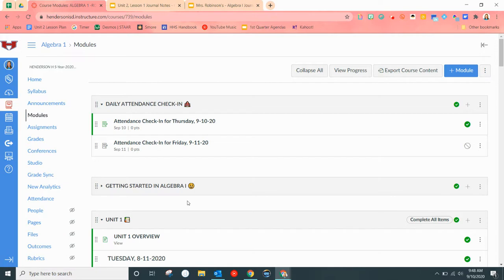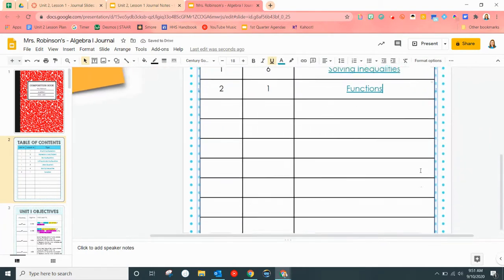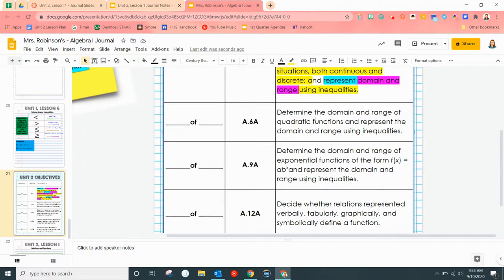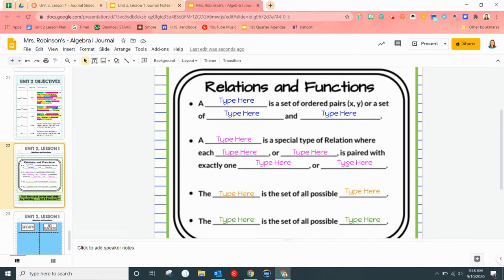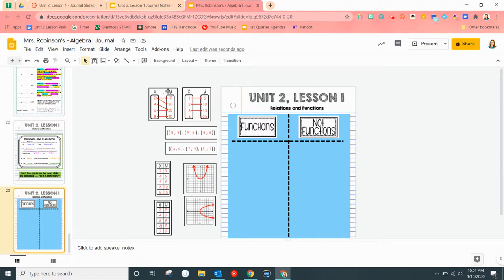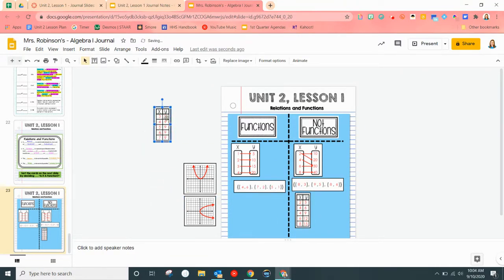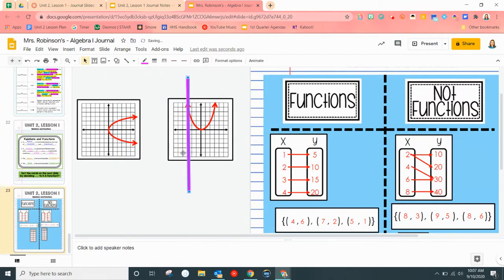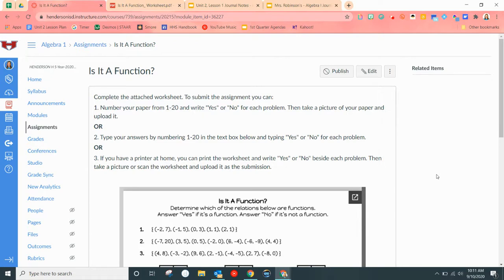Functions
Instructional Video for Friday, 9-11-20